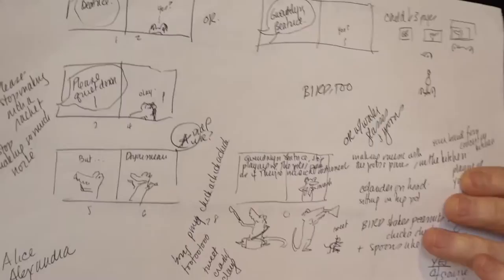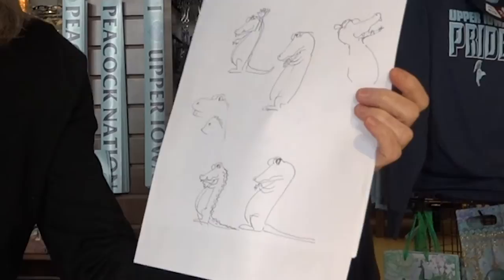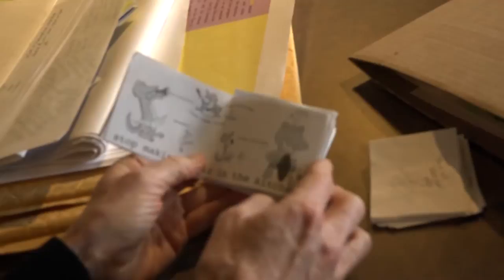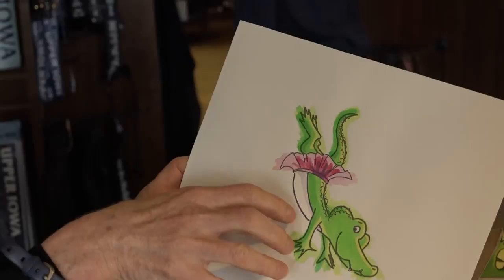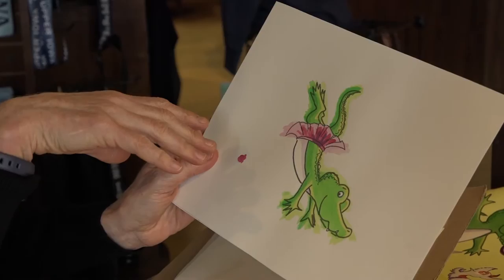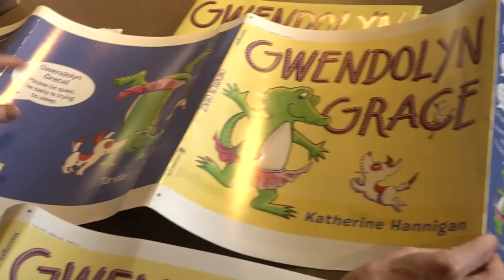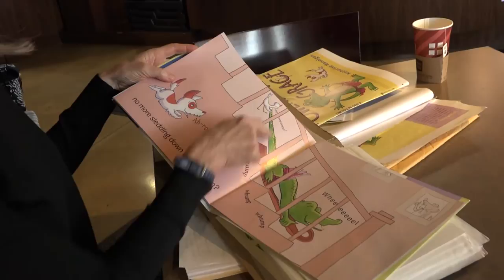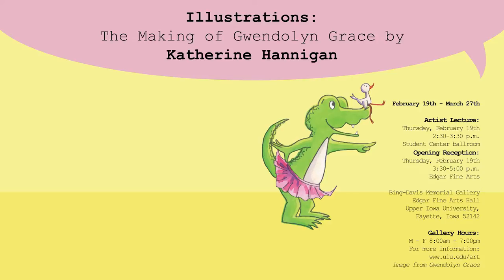Kathrine Hannigan Talks Upcoming Show and New Book - Gwendolyn Grace.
Katherine Hannigan is a New York Times best selling children's author.
Her new book Gwendolyn Grace, will be showcased at Upper Iowa's Bing Davis Art Gallery. This educational show will feature the process of creating the book from beginning to end.

Show opens Feb 19 and goes through March 27, 2015.
Opening Reception:  Feb 19, 3:30-5pm.
She will also be providing an artist lecture Feb 19, 2:30-3:30pm in Upper Iowa's Student Center Ballroom.
All events are open to the public.

Upper Iowa University (UIU), founded in 1857, is a private, not-for-profit liberal arts university with a home campus in Fayette, Iowa, including off-campus educational centers in the United States as well as in Hong Kong and Malaysia. UIU also has online and independent study programs.